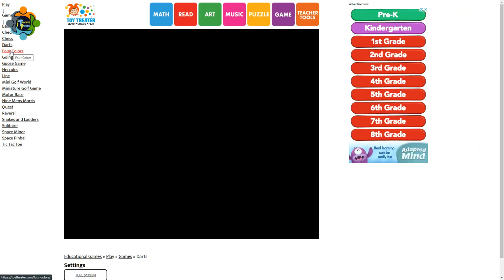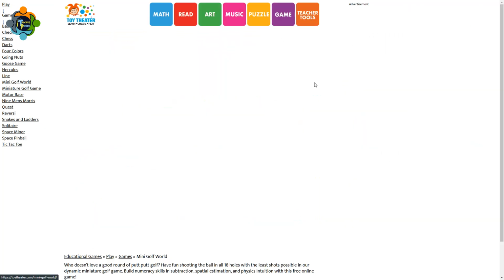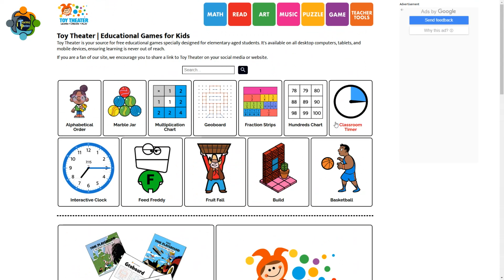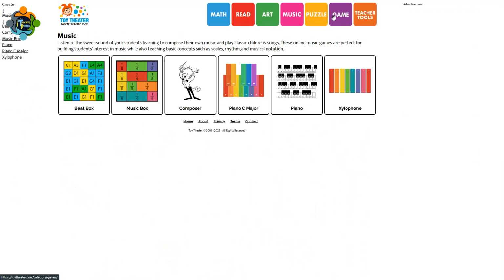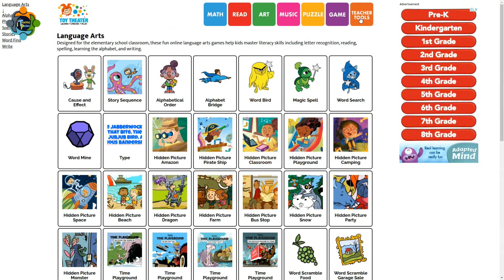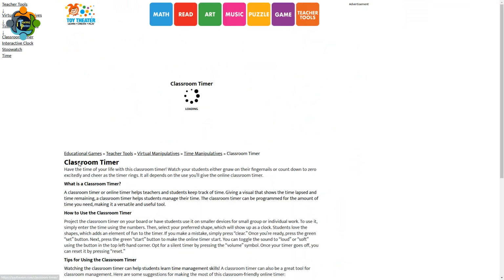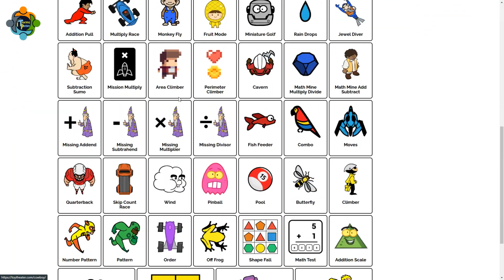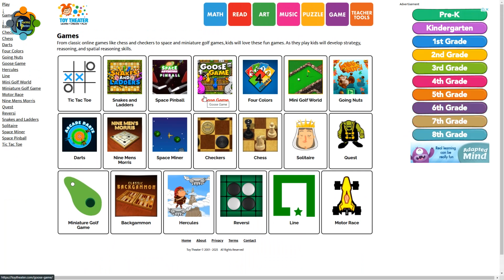Why Every Teacher Needs Toy Theater in Their Classroom!